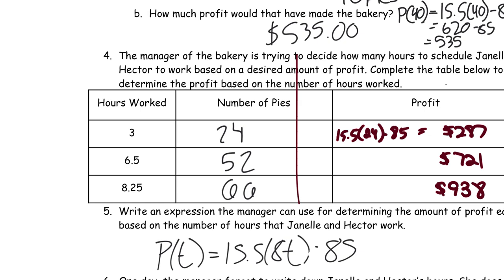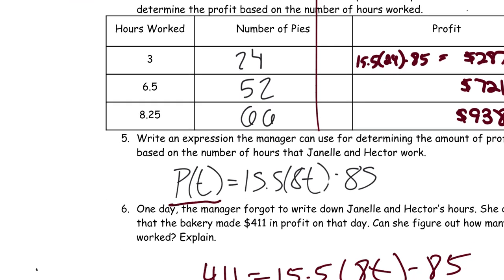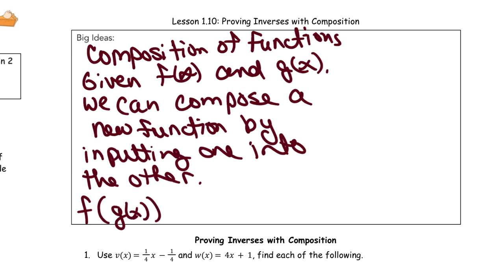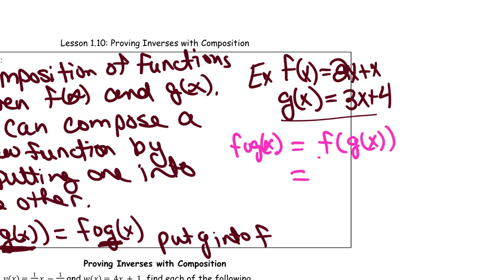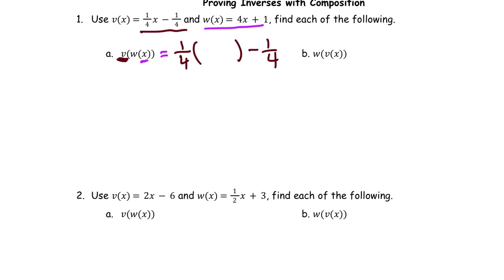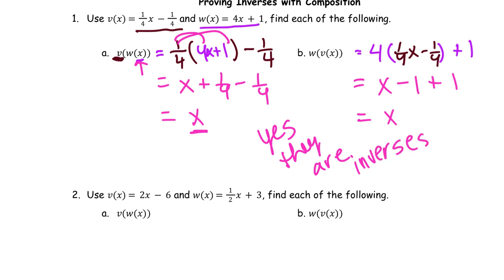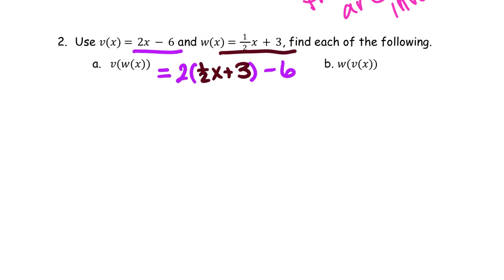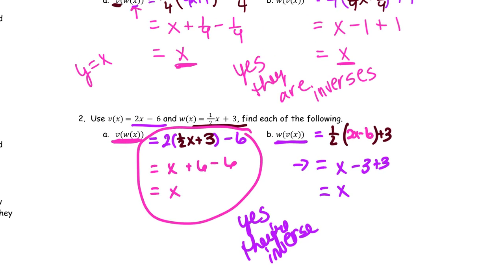1.10 Composition of Functions